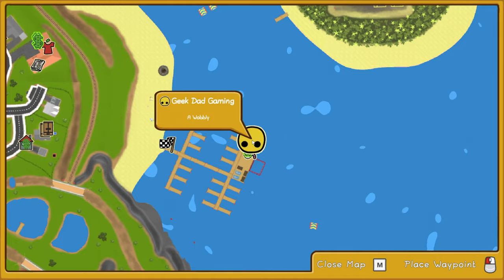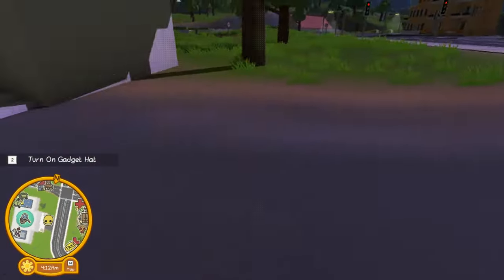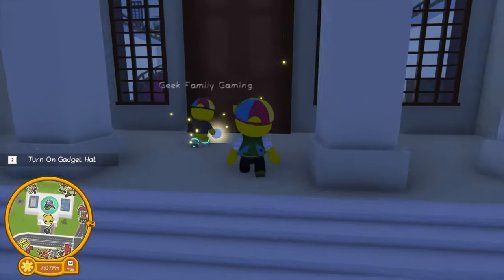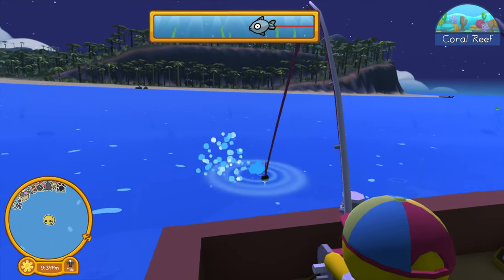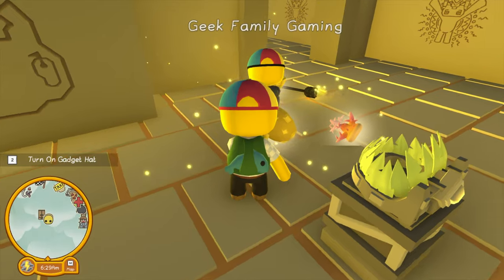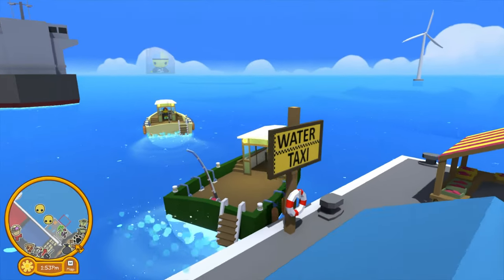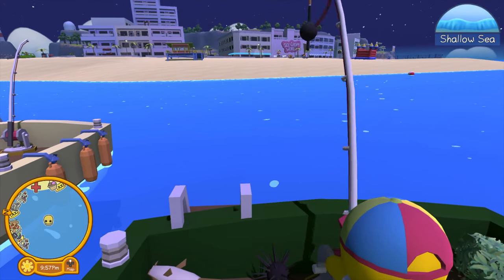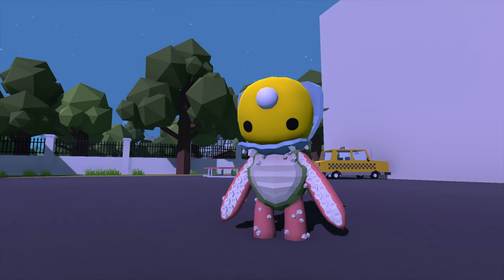We Recover the Ocean Artifacts and Unlock a New Costume (Wobbly Life)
We show you where to fish for the four ocean exhibit artifacts and unlock the new Ocean Collection Costume!